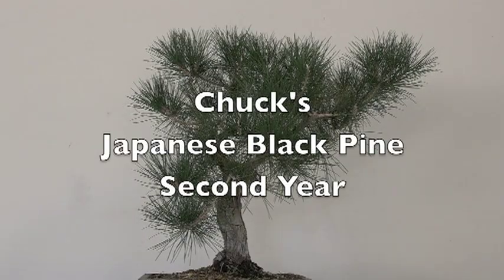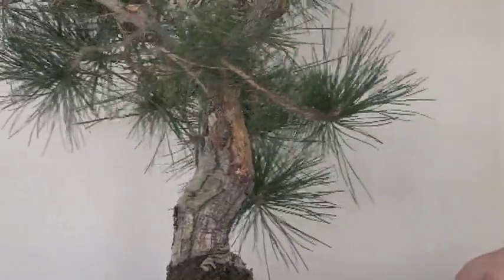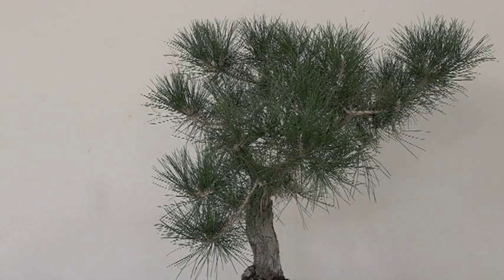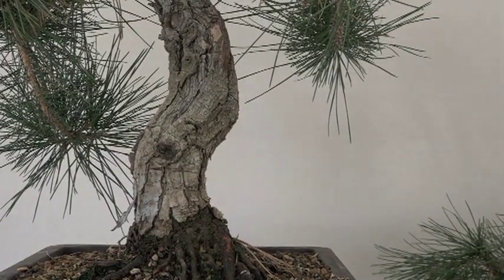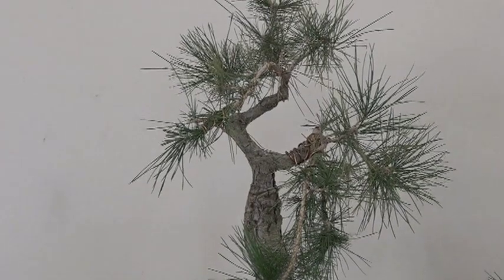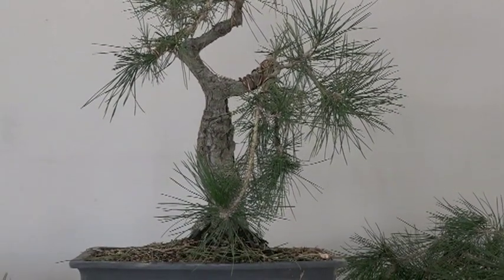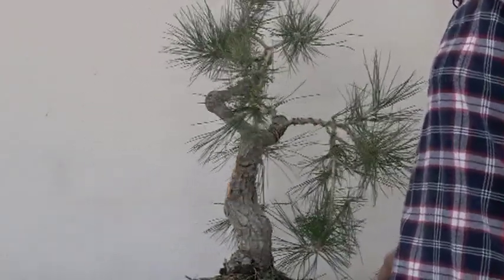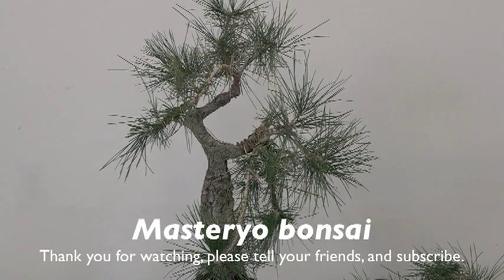CHUCK'S JAPANESE BLACK PINE 2020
Follow up from project started last years